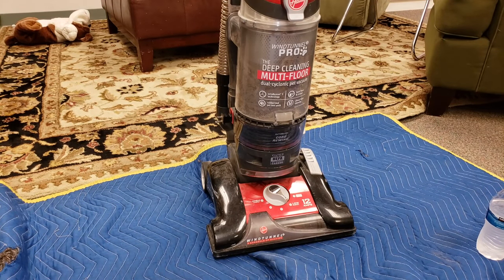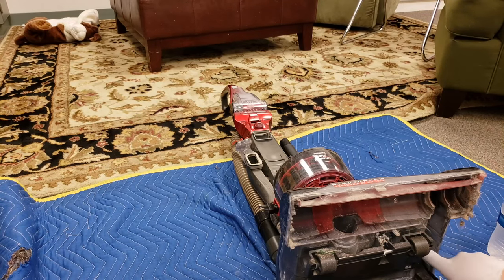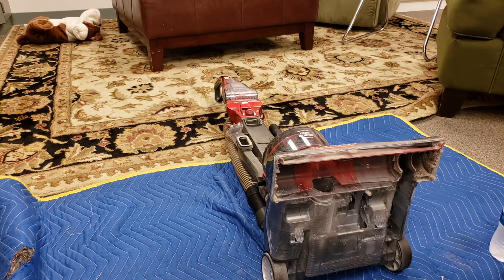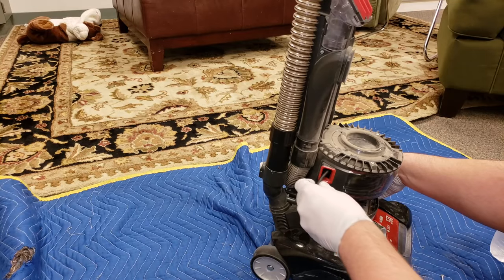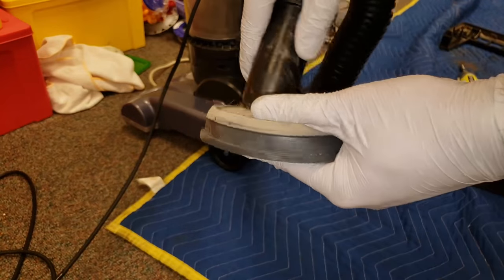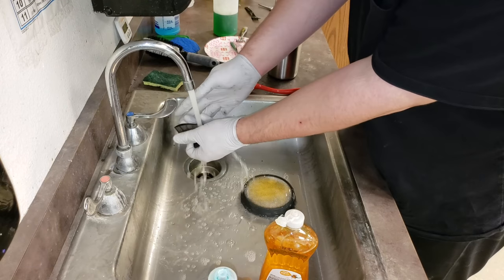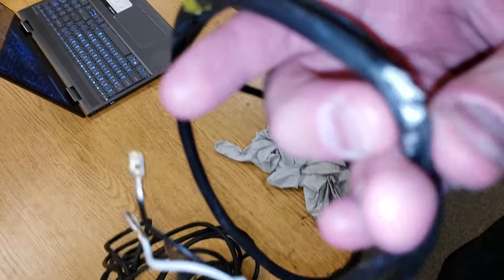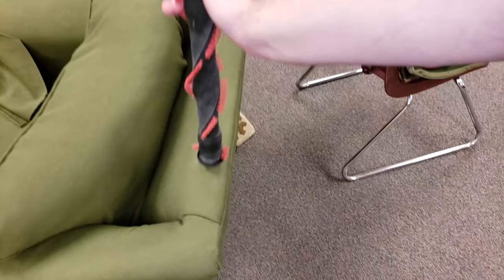How to fix loss of suction in a Hoover!